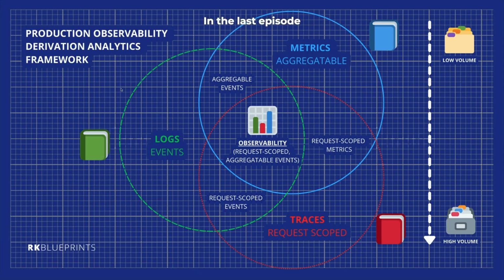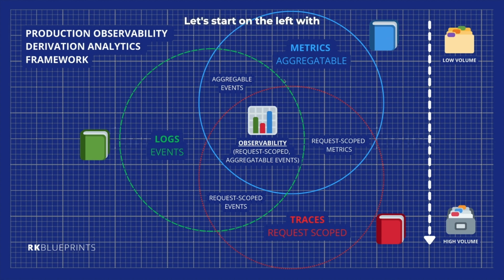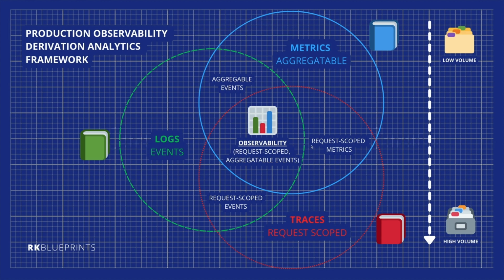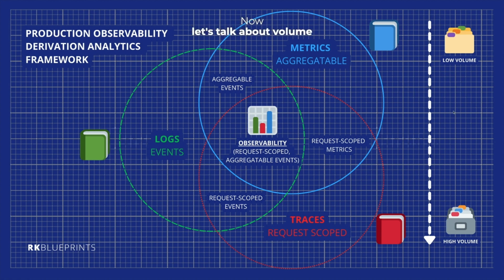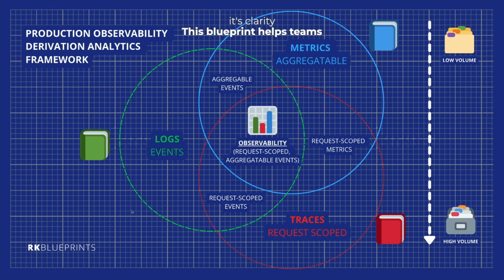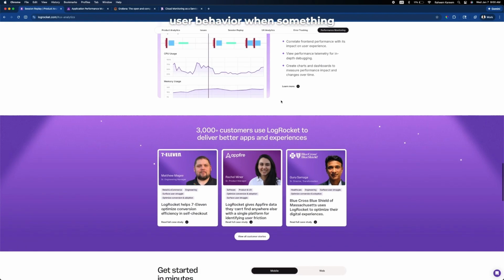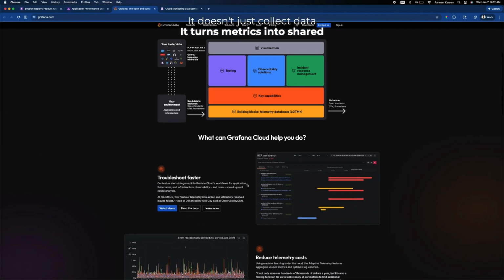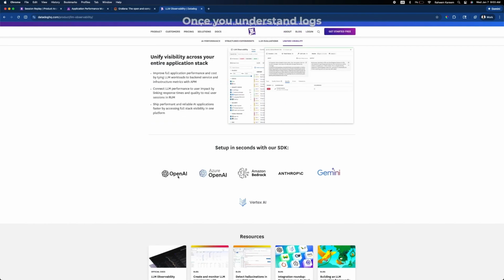Observability in DevOps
In the last episode, we stepped inside the browser — using inspection tools to understand how deployed code behaves at runtime. In Episode 8 of devOps: Git Started, host Raheem Kareem zooms out into production itself — exploring how teams observe, measure, and understand systems once they’re live 📊🔍

DevOps doesn’t end at deployment. Once software is in production, success depends on visibility — knowing what’s happening, why it’s happening, and how to respond when things go wrong. This is where observability becomes the backbone of modern DevOps.

In this episode, we’ll cover:
✅ What observability really means — and how it’s different from basic monitoring
✅ How observability is derived from logs, metrics, and traces
✅ Why logs capture events, metrics aggregate behavior, and traces follow individual requests
✅ How data volume increases from metrics → logs → traces 📈
✅ Why observability is about insight, not noise (yes… polite production “surveillance” 😄)
✅ How feedback loops keep systems healthy after deployment

Raheem introduces the Production Observability Derivation Analytics Framework to show how raw production data becomes meaningful insight. By mapping logs, aggregatable metrics, and request-scoped traces together, the framework reinforces a core DevOps truth: you can’t operate what you can’t observe.

From there, the episode moves into a practical showcase of real-world observability platforms — breaking down how popular tools help teams detect issues, understand user impact, and maintain confidence in production 🧑‍💻⚙️ Rather than focusing on just one solution, Raheem highlights how each tool fits into the broader observability model.

Whether you’re shipping your first app or operating distributed systems at scale, this episode helps you understand how DevOps teams stay informed, responsive, and resilient in production.

Next up: DevOps careers & cloud tools — the roles, paths, and platforms shaping modern DevOps engineers ☁️🧭
Git started together.